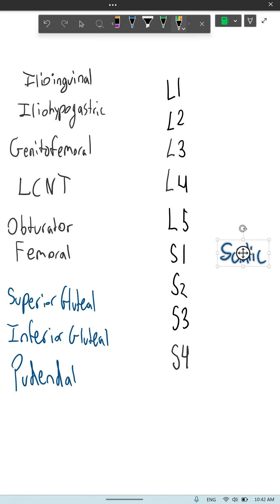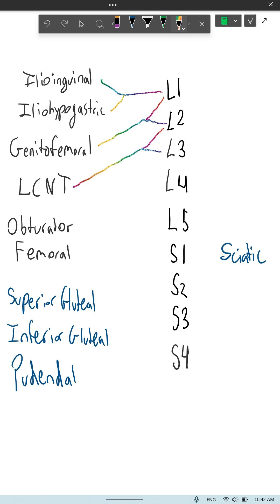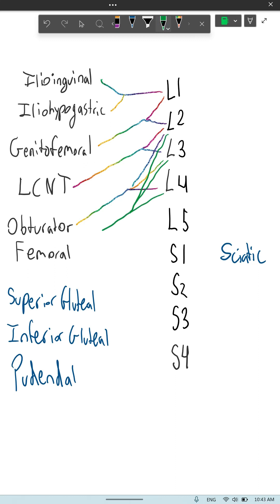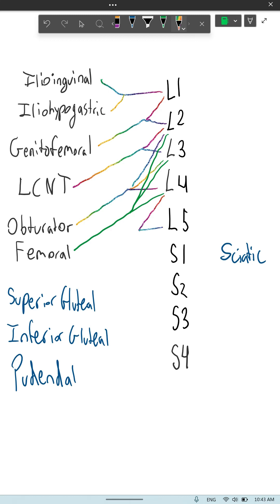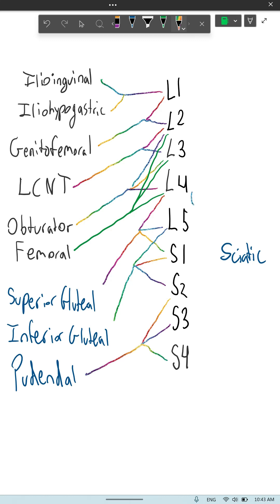Doctor draws the lumbosacral plexus!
LCNT = Lateral Cutaneous Nerve of the Thigh. Formerly known as the Femoral Cutaneous Nerve.